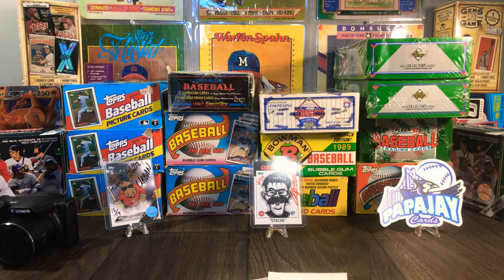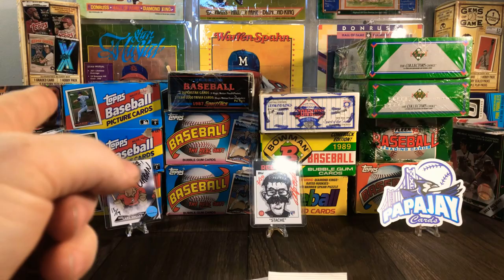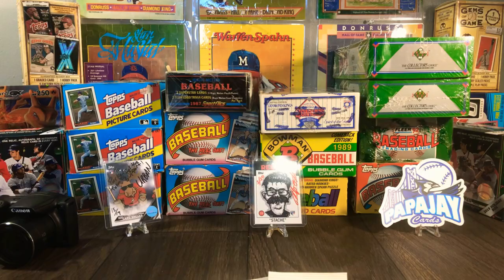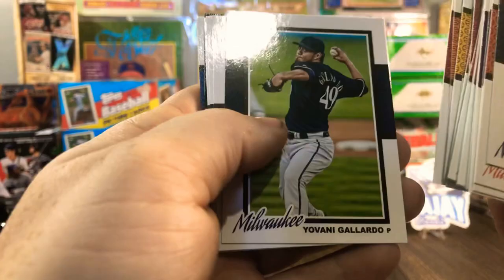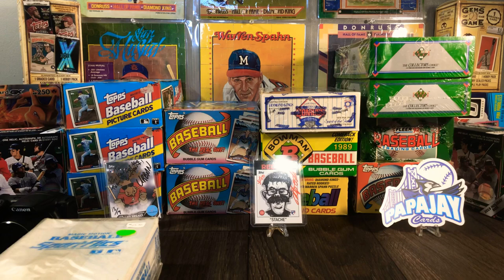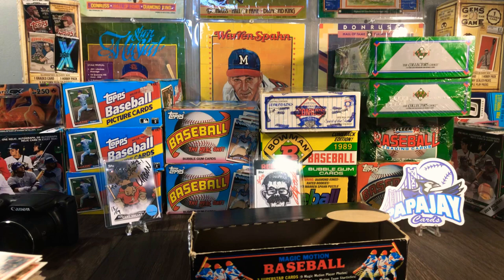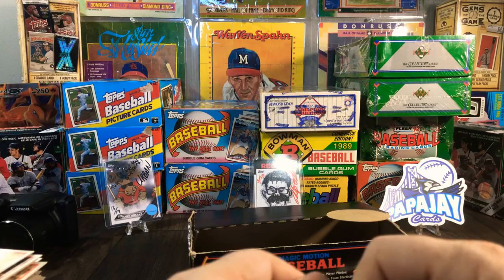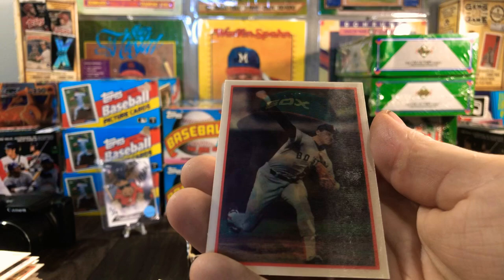Awesome Donruss Clearance pack and 1987 Sportflics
Love these Cards